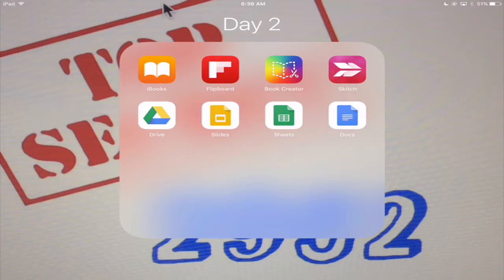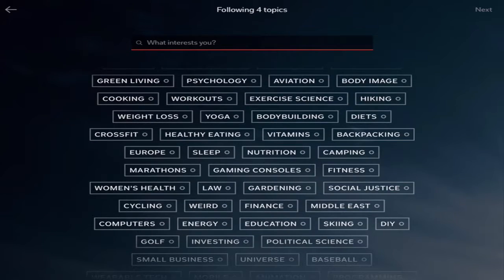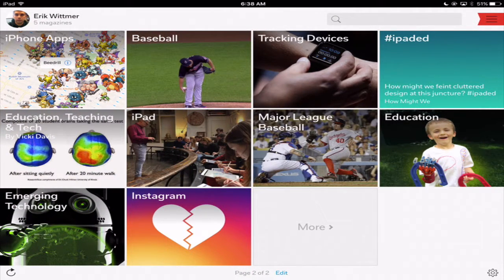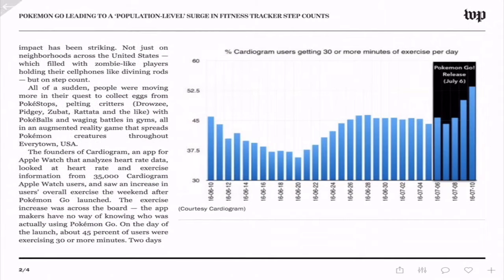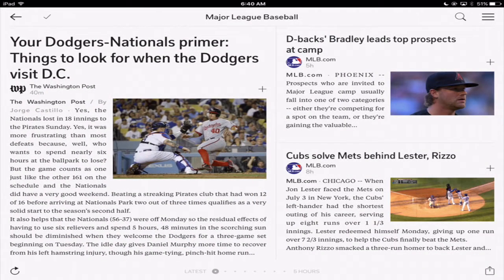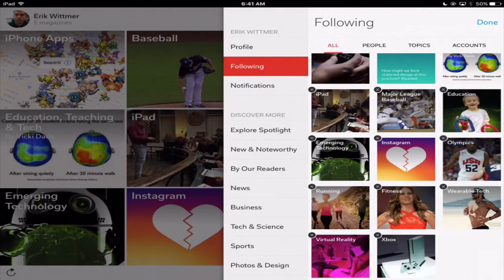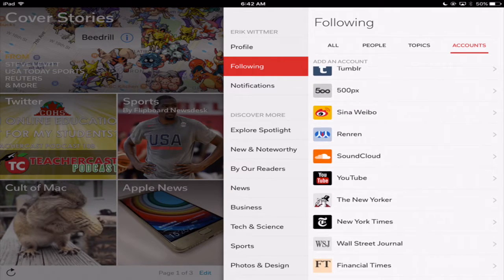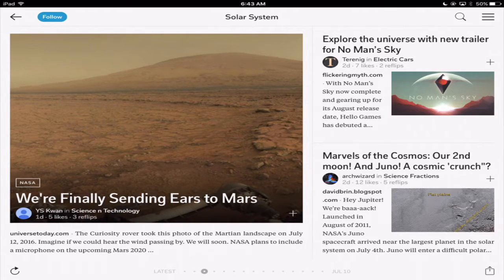Flipboard Basics on your iPad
Using the Flipboard app on your iPad, you can create personalized magazines for yourself or your classroom.